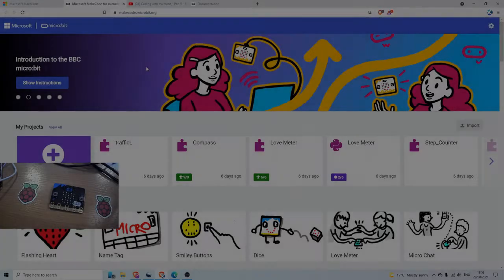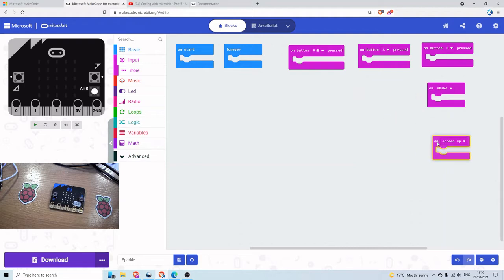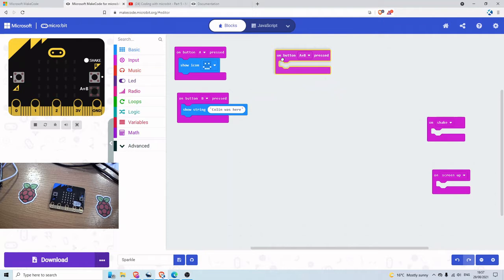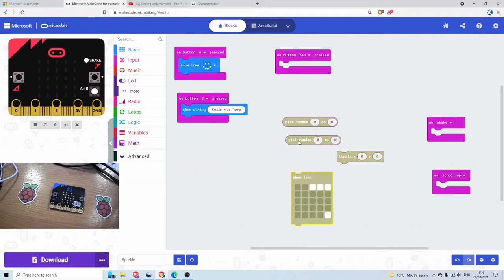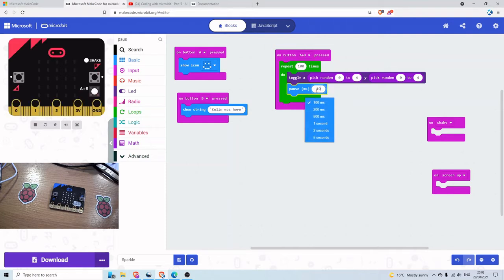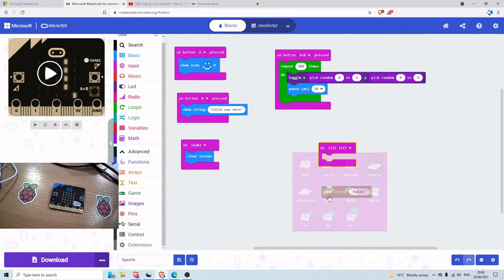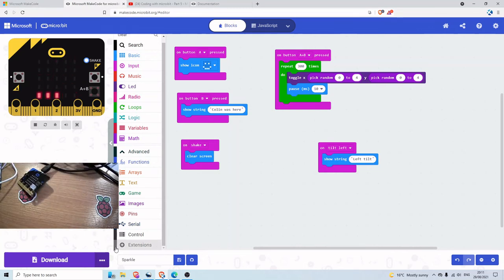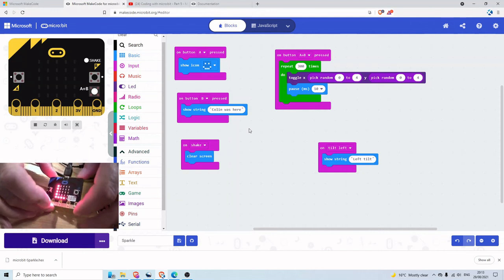Online Code Club: micro:bit - A Sparkle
Colin shows you how to create a Sparkle using micro:bit.